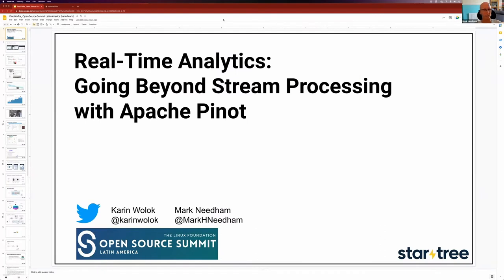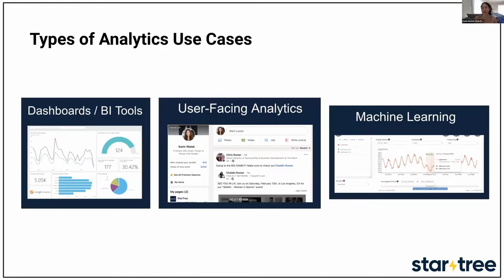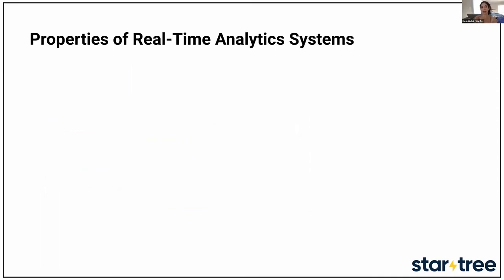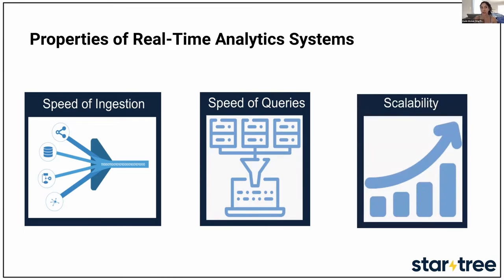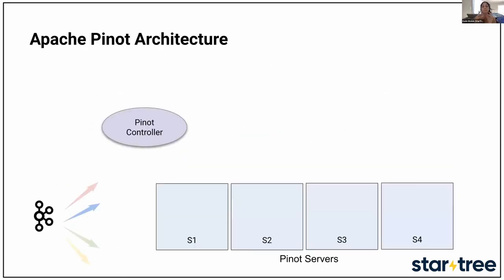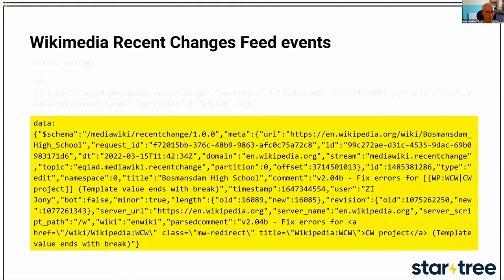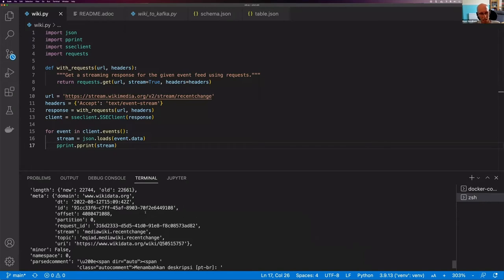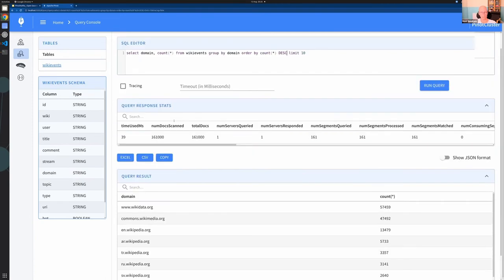Real-Time Analytics: Going Beyond Stream Processing with Apache Pinot - Karin Wolok & Mark Needham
Real-Time Analytics: Going Beyond Stream Processing with Apache Pinot - Karin Wolok & Mark Needham, StarTree [Presented in English]